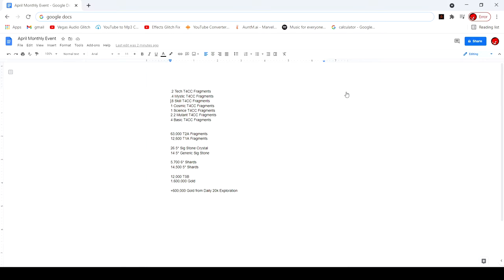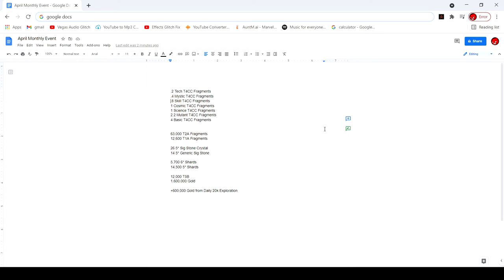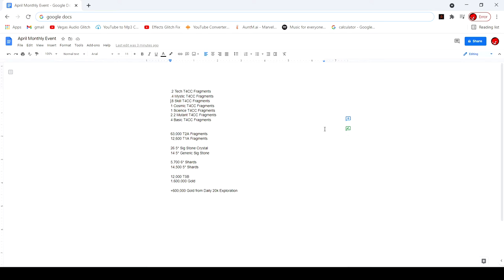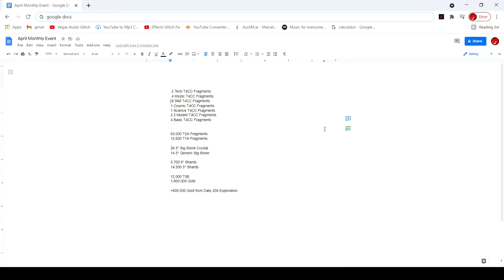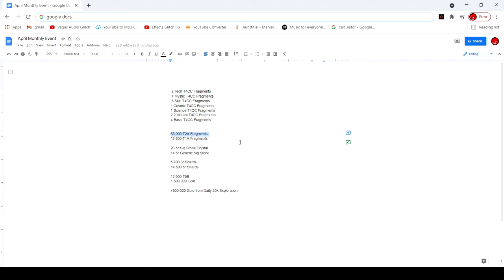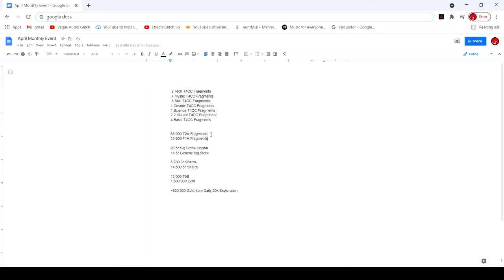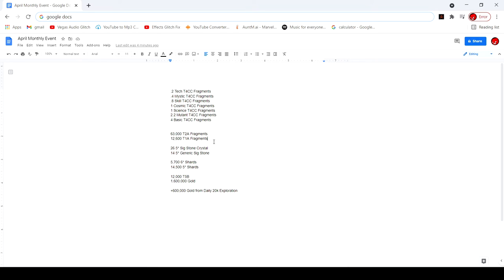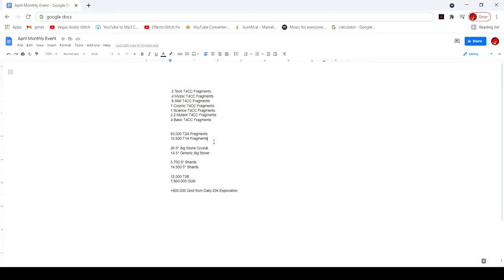How good was the April Side Event? (Marvel Contest of Champions)